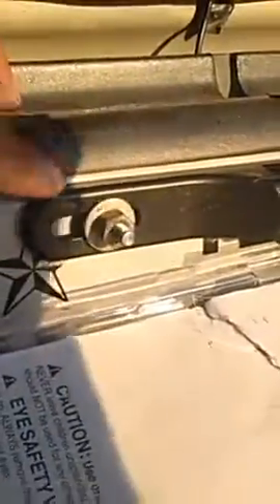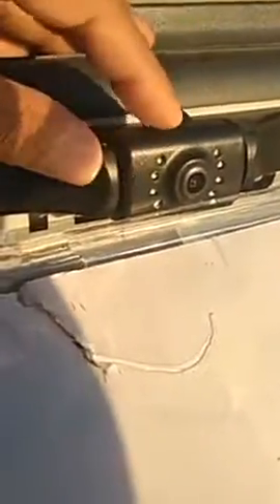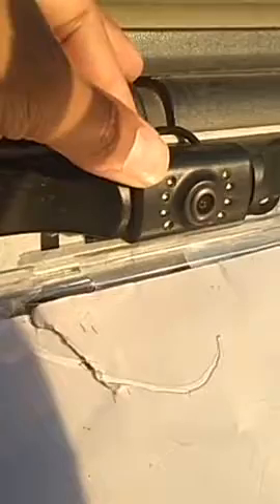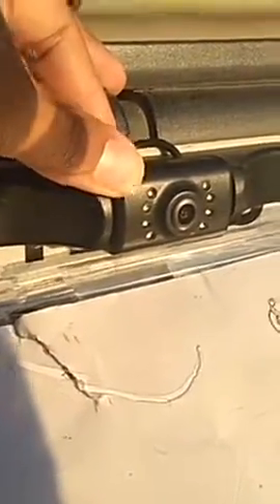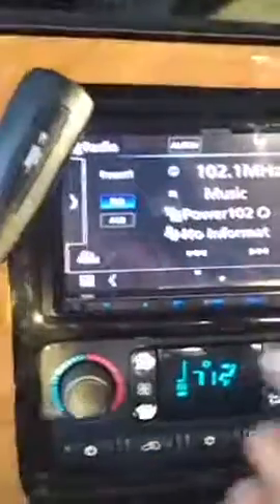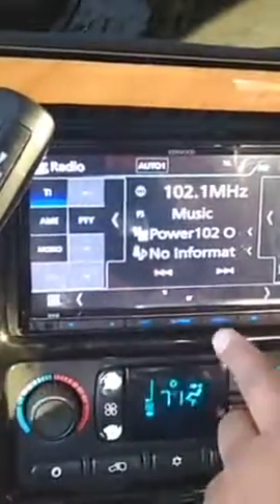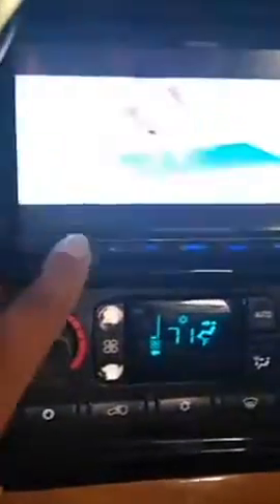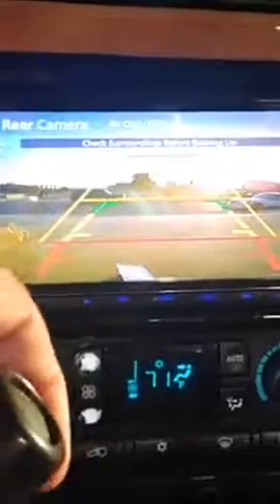Car Rear View Reversing Backup Camera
1. ►Car Rear View Camera Apply to Voltage Range From 12-24V DC Power ,With Flexible Vehicle Comatability 8M longer High Purity Copper
2. ►Car Dash Security Sensor Camera of Waterproof Rubber Ring Which is Made From High-Rurity Resin,With International Standard IP 69 Waterproof Property
3. ►Car Reversing Backing Camera with Adjustable Lens Of Camera Find Best Position,149°Perfect View Angle Design Sure See Enough When Parking Cars
4. ►Auto Backup System Vehicle Backup Cameras With AUTO-Lighting LED Lights Make Your Night Driving Much Safety
5. 【Customer Service:】 2 Years Factory Warranty and Brand New Replacement Post within 24 Hours If Any Defective Item when receive .Lifetime Support and 24 Hours Customer Service and Technical Support Email: ★ ★ Contact us For Replacement if You Received the Item In Defect , Instead of Just Return or Negative Review . Trust us , We Will 100% Help .